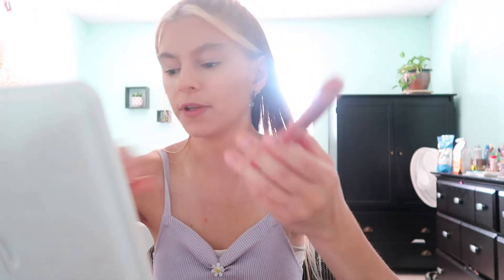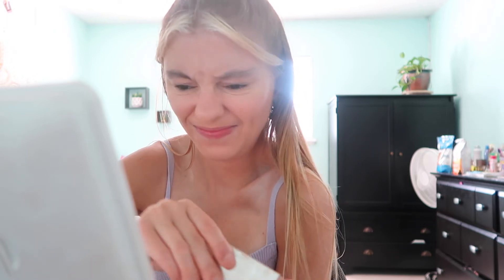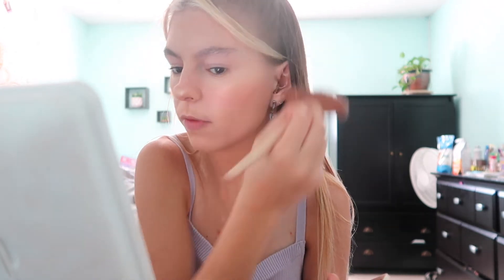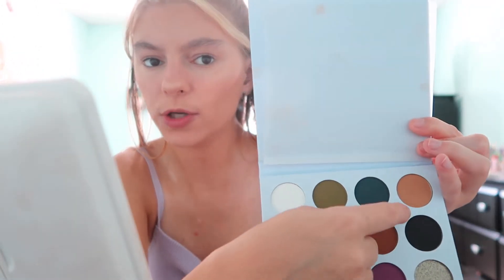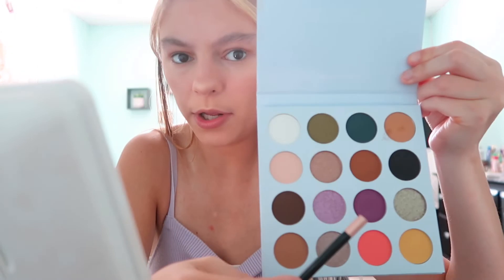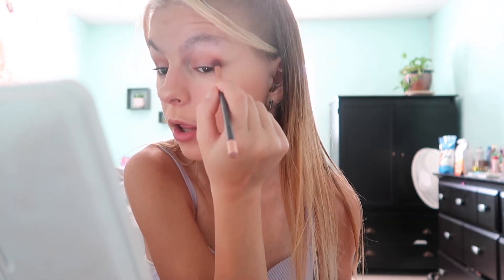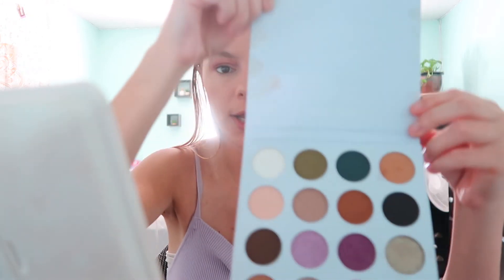makeup look with the new maddie zeglier morphe 2 eyeshadow palette for the first time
hope u guys enjoyed love u jessers